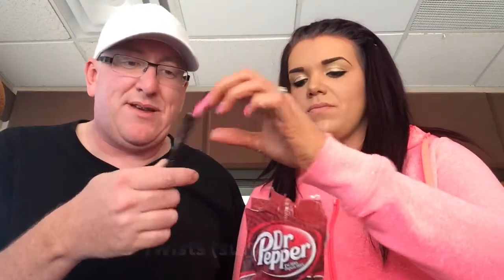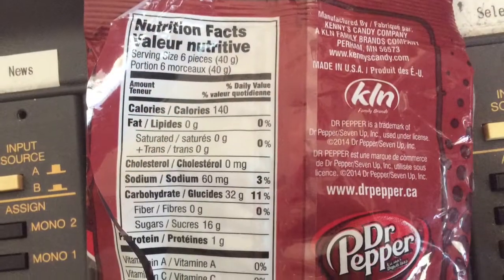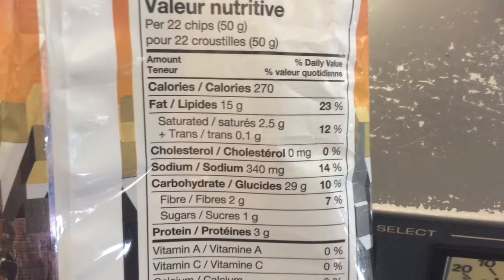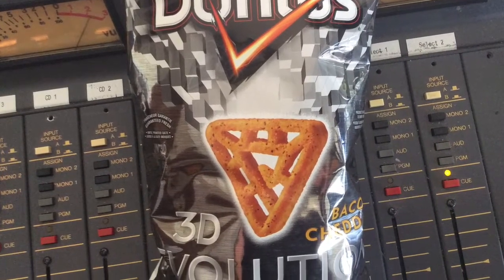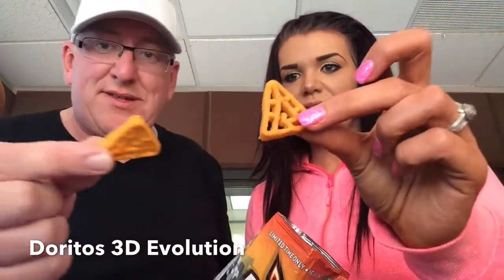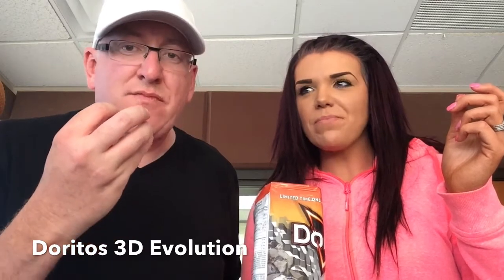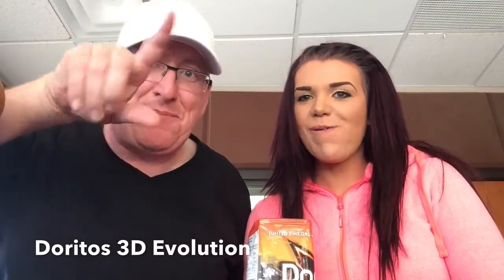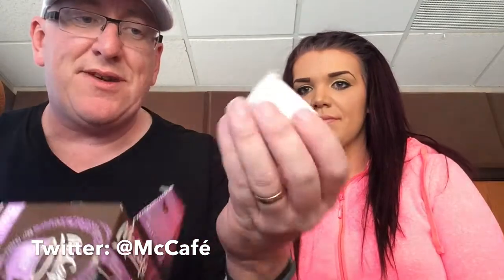KJ & Kirby Food Review NEW! Dr. Pepper Hubba Bubba & Licorice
Product info coming soon!